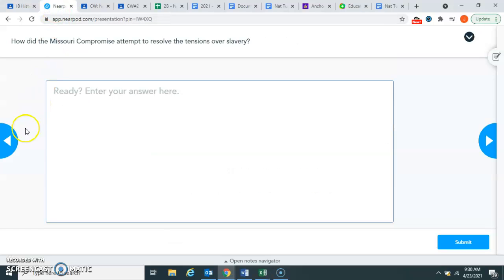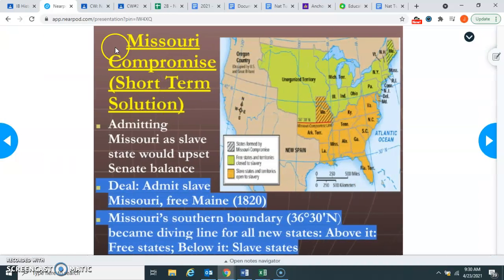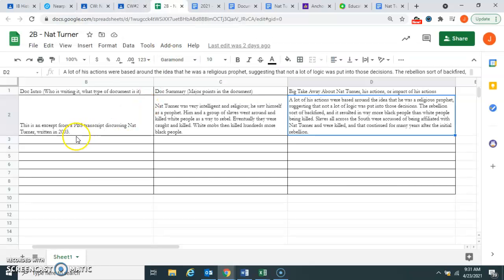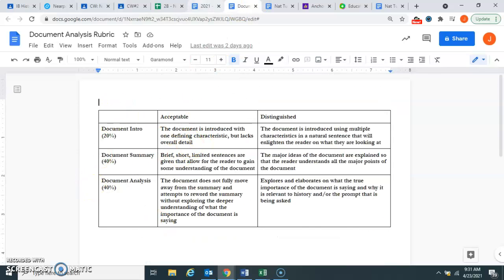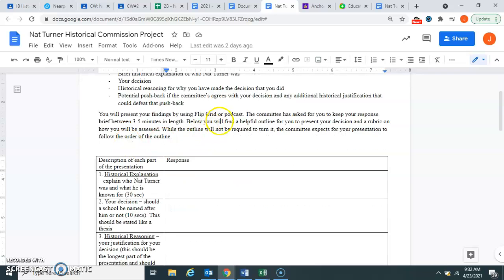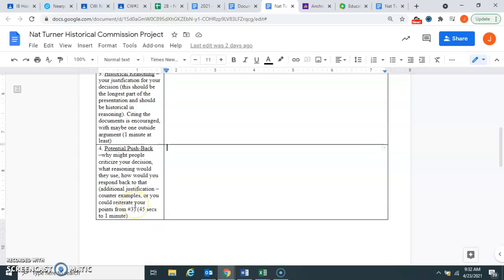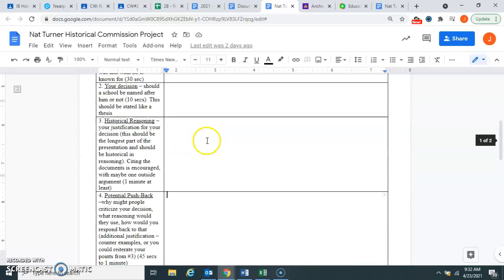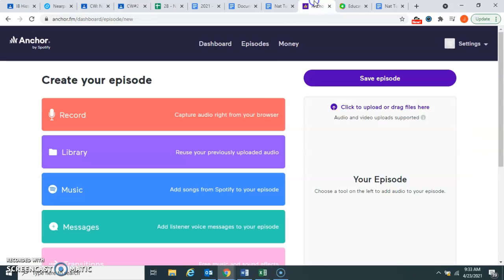Final Project - ITEC